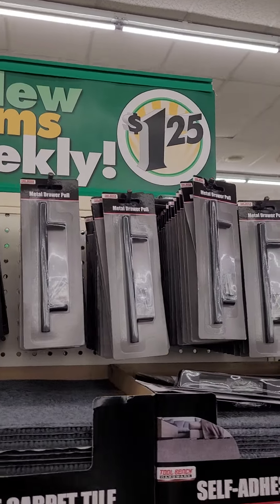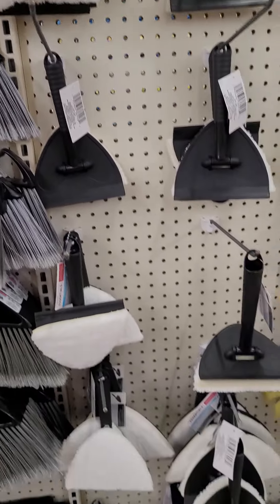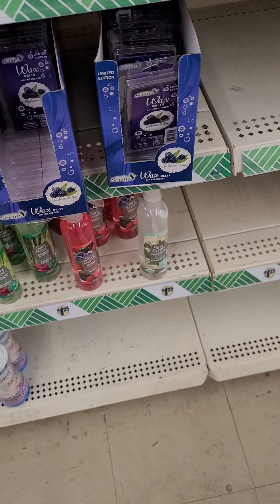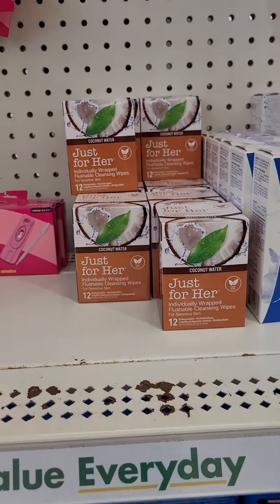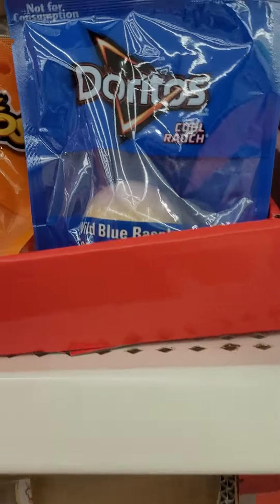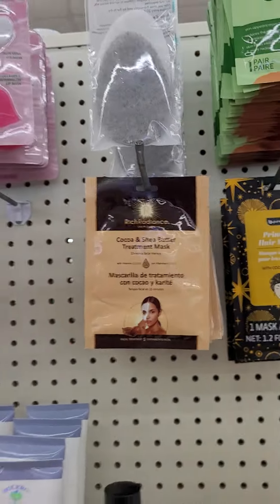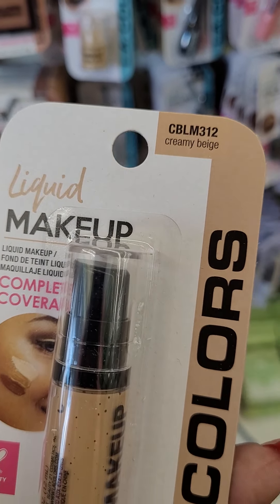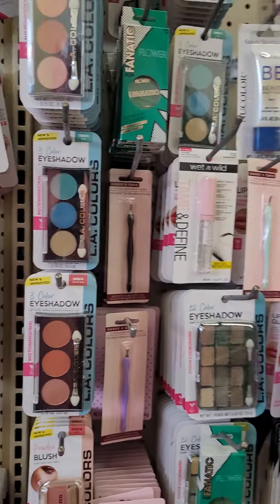Another new new from our favorite store dollar tree 🌳